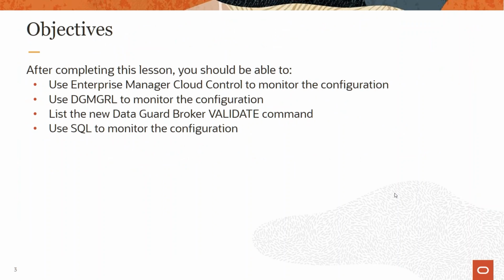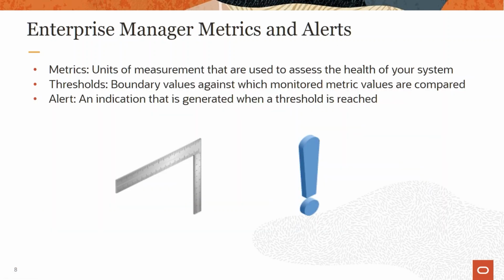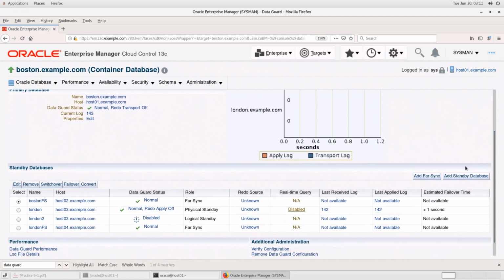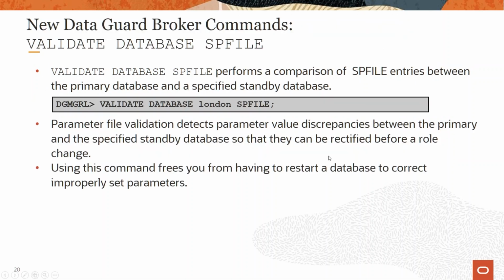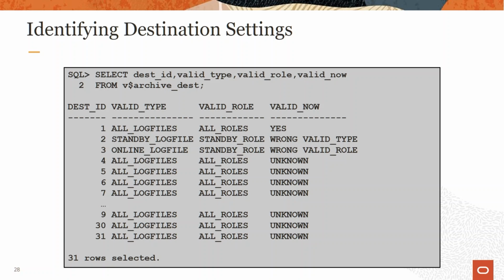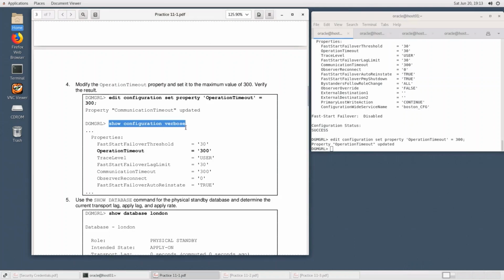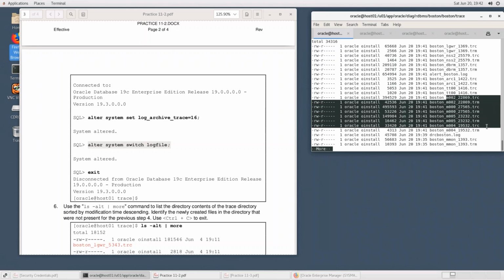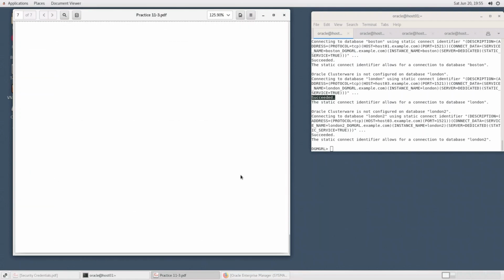Monitoring a Data Guard Broker Configuration (11/19)